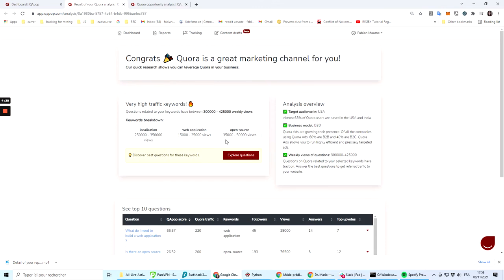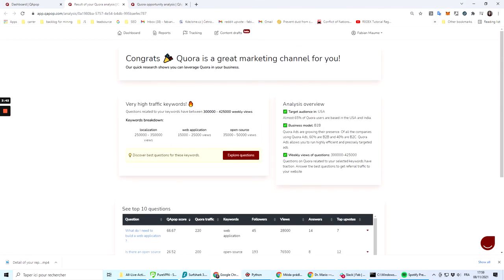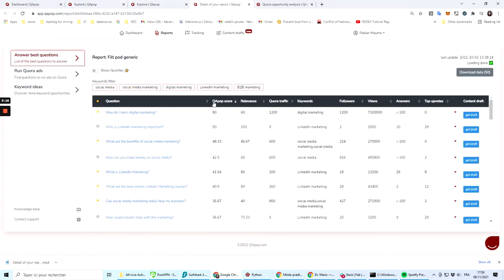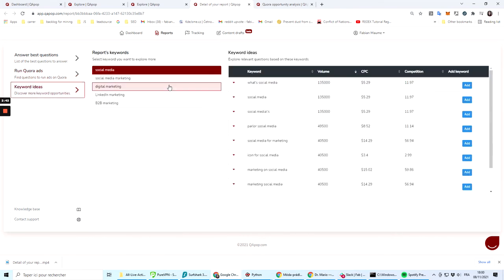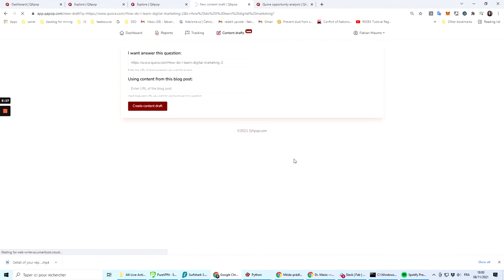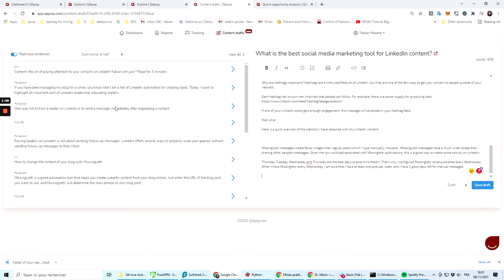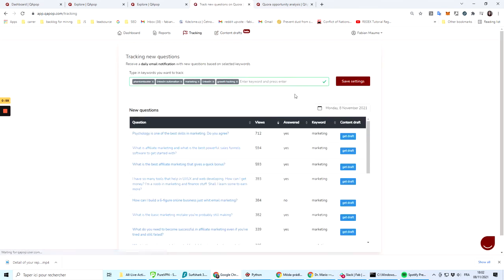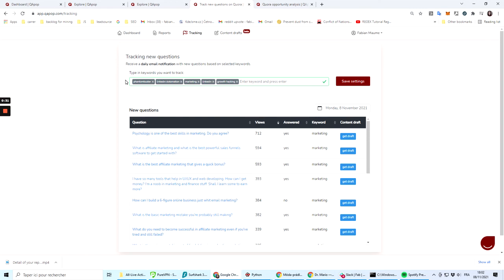QApop tool overview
QApop is a tool designed to help you leverage Quora as a marketing channel.

This video will give you a quick overview of QApop's main keywords.
If you want information about a specific keyword you can check out our knowledge base